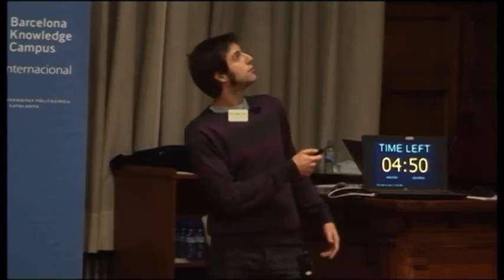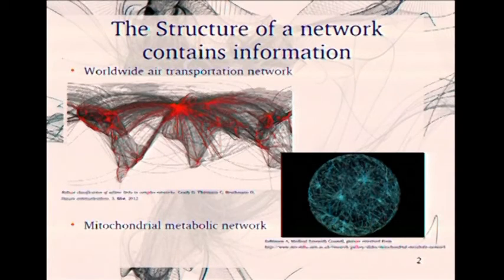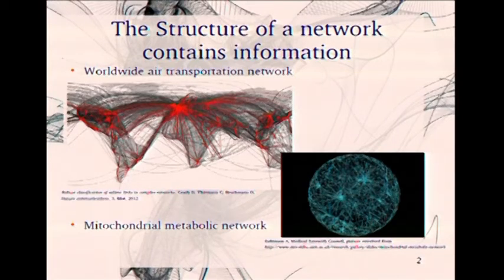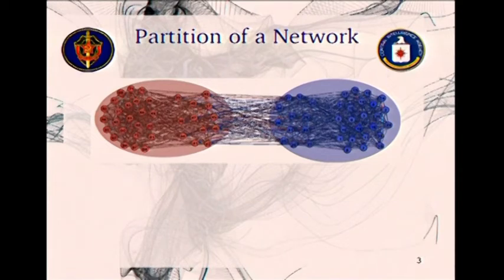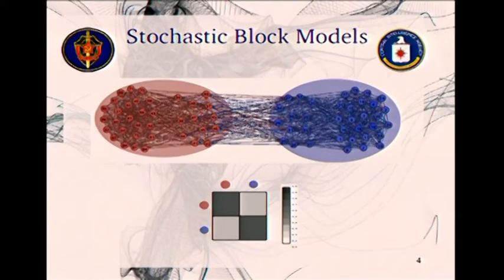Identifying significant node groups in complex networks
by Toni Vallès Català

7 de febrer de 2013